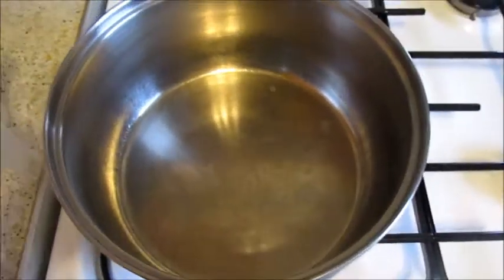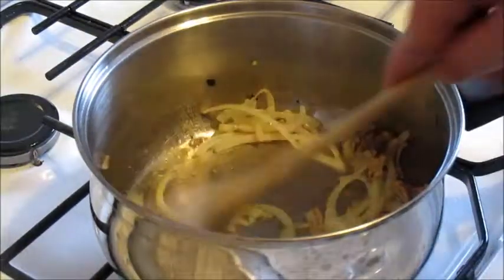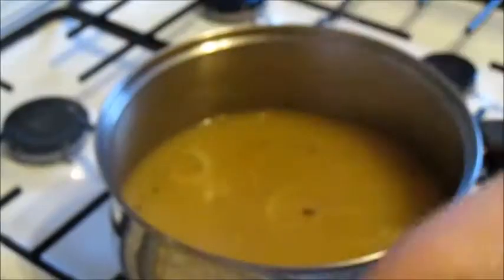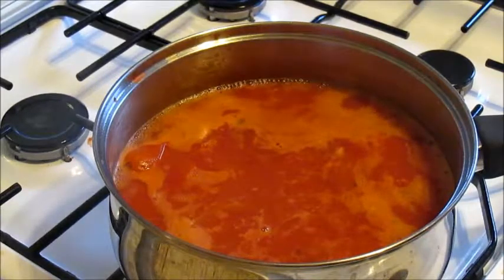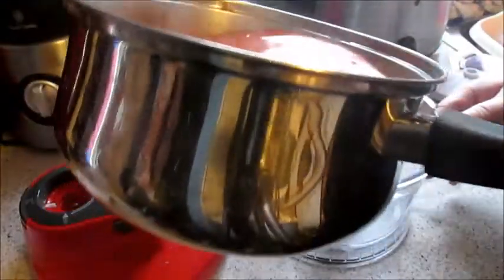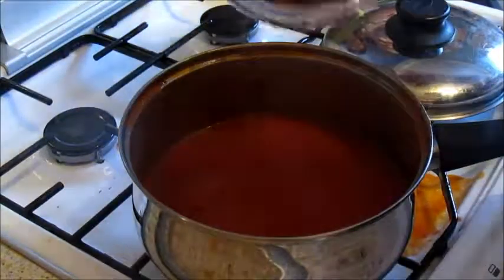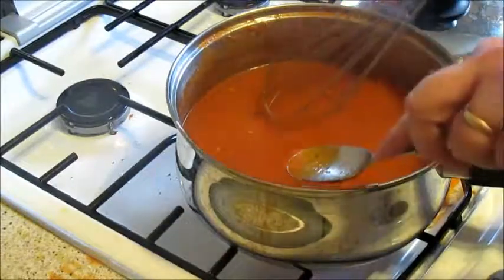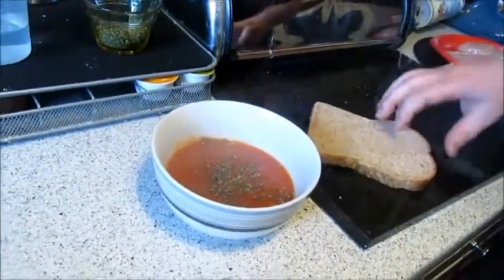tomato soup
Quick and easy tomato soup

Serves: 6

In less than 30 minutes, you can have a delicious homemade tomato soup to serve! If you have lots of really ripe fresh tomatoes, you can use them instead of tinned tomatoes.

Ingredients
2 tablespoons olive oil
1 tablespoon unsalted butter
1 large onion, cut into pieces
1 clove garlic
1 1/2 tablespoons plain flour, to thicken
2 (400g) tins peeled tomatoes
750ml chicken stock
1 tablespoon sugar, or to taste
salt and black pepper, to taste
3 tablespoons freshly chopped chives

Method
Prep:10min  ›  Cook:15min  ›  Ready in:25min
Heat oil and butter in a large pot. Add onion and stir until softened, about 5 minutes. Stir in garlic and 1 1/2 tablespoons plain flour.
Add tomatoes and chicken stock; bring to the boil. Simmer for 15 minutes. Season to taste with sugar, salt and pepper.
Puree in a blender and return to pot.
Garnish with freshly chopped chives and serve.